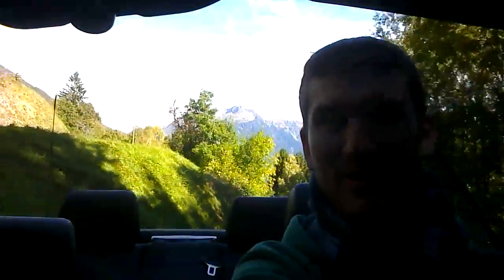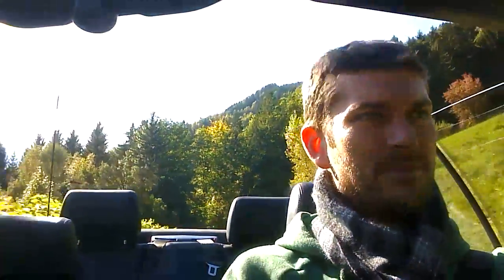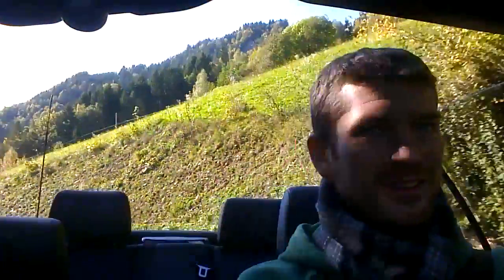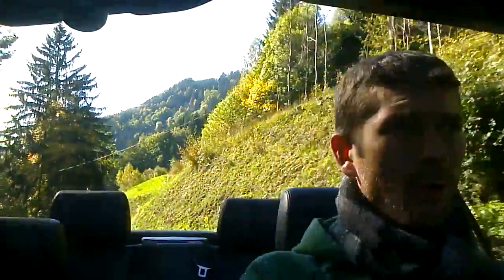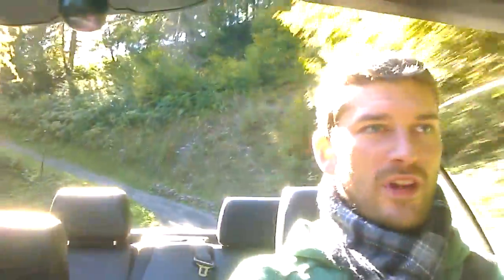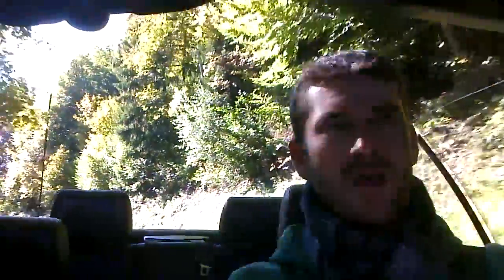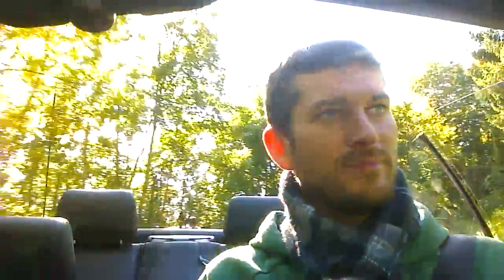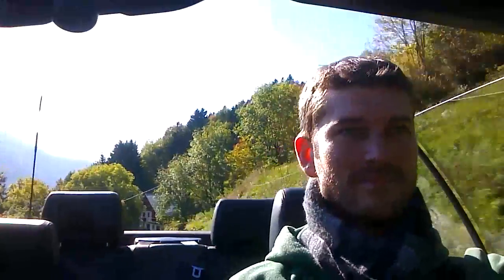M3 e36 test and thoughts on windy roads in the Beaufort area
Route de grandes alpes